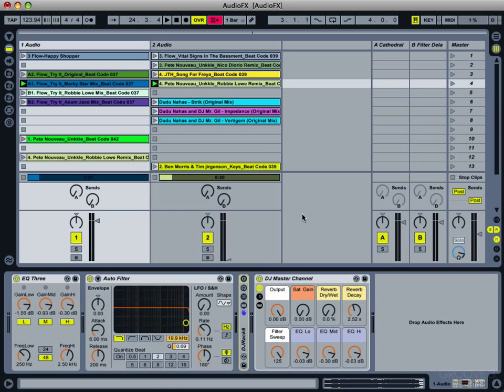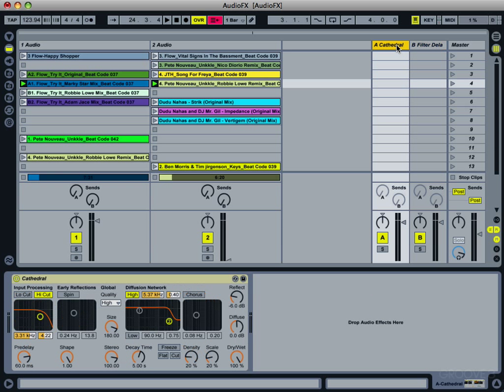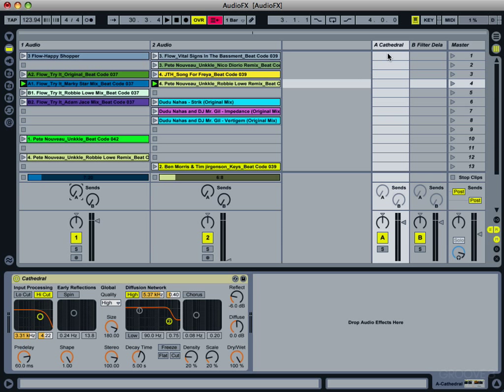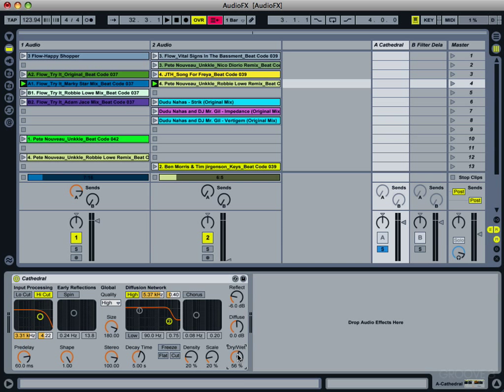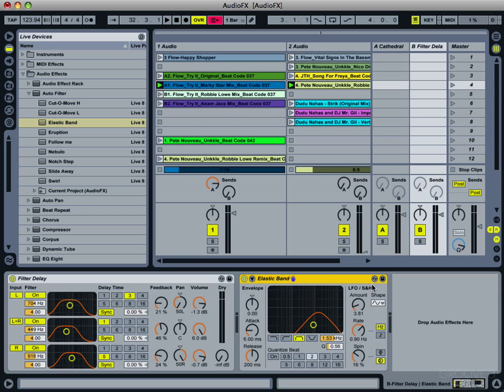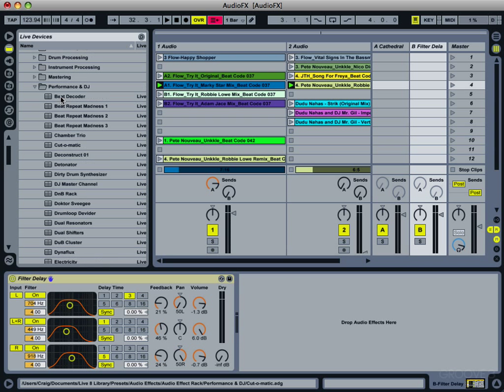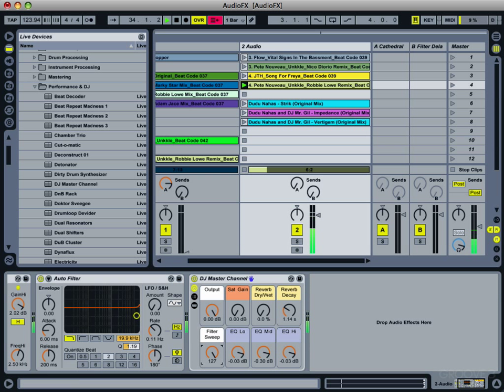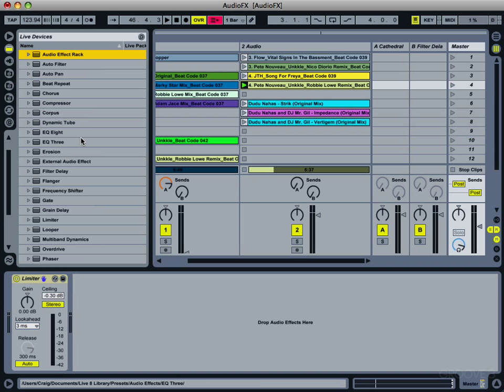Dj with ableton live 8 & audio effects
dj,ableton live 8, audio effect,